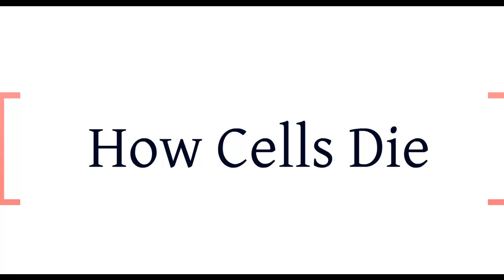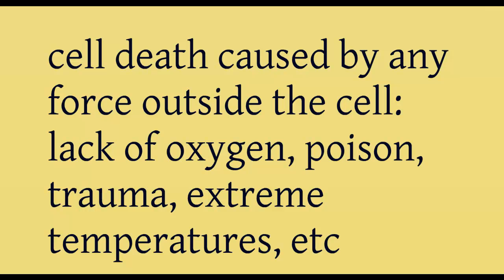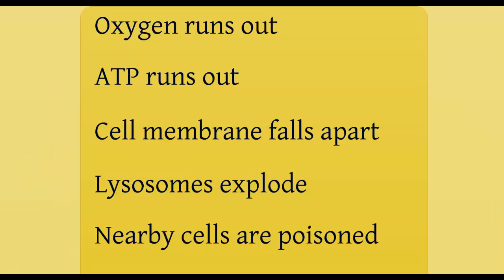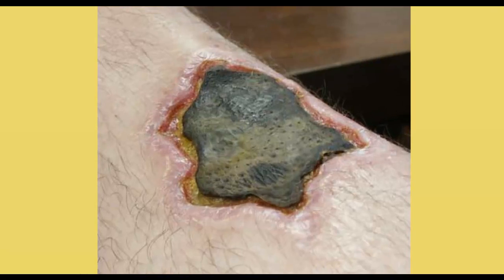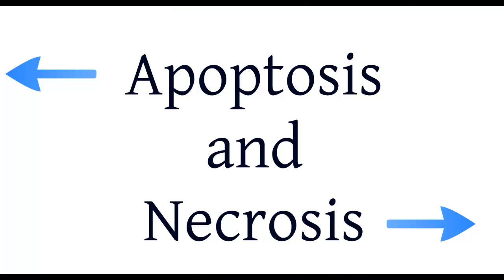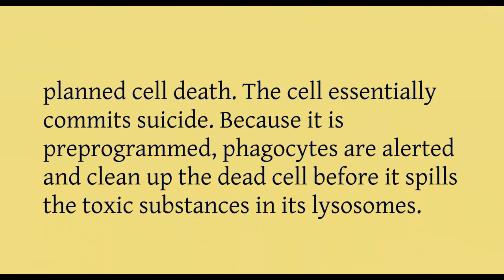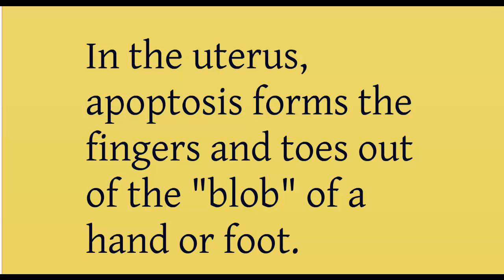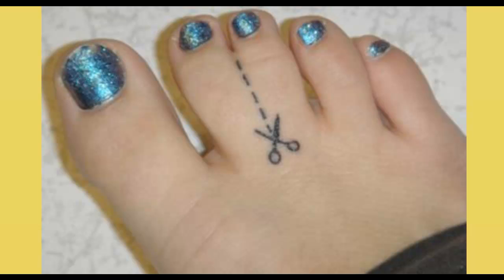How cells die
necrosis and apoptosis